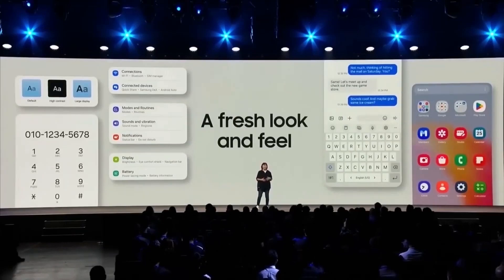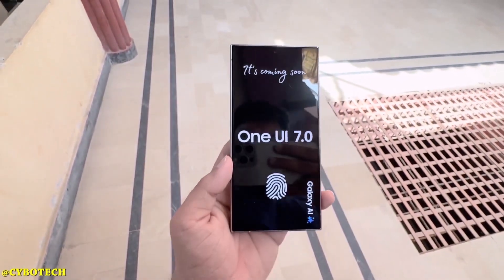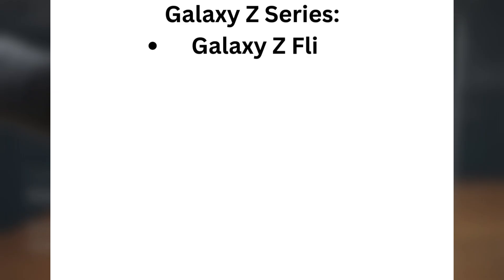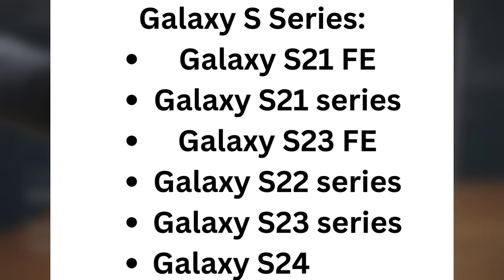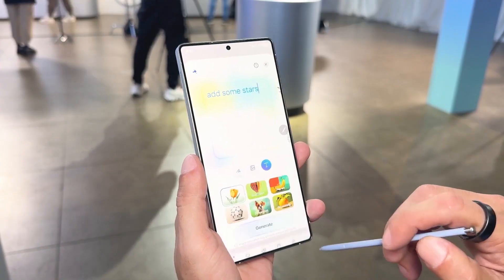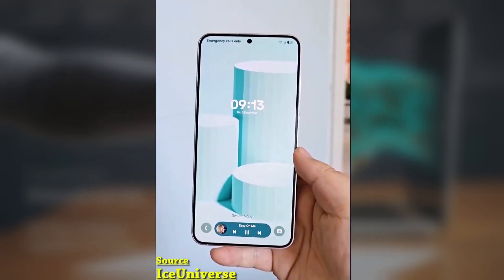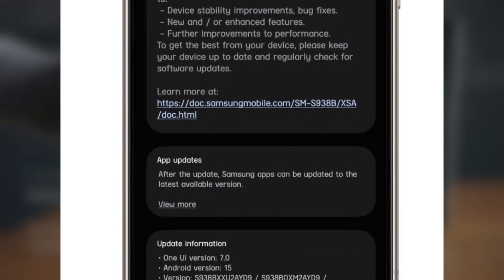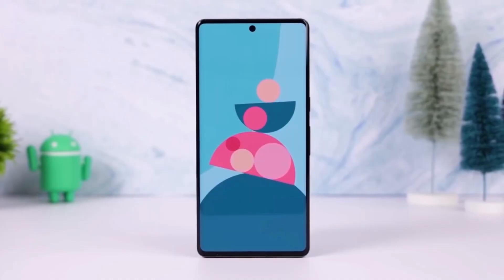Samsung One UI 7.0 Android 15 - FINALLY, IT`S OFFICIAL!!!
One UI 7 Update Rolling Out in Canada: Full Schedule for Galaxy Devices 📱🍁
Exciting news for Galaxy users in Canada! Samsung has officially announced the rollout schedule for One UI 7, the highly anticipated Android 15 update. The update will be sent out in phases, with the full rollout expected to be completed by June 2025. This update brings the latest One UI 7 enhancements to both mid-range and flagship devices. Galaxy Z foldables and Tab devices will also get the update by June.